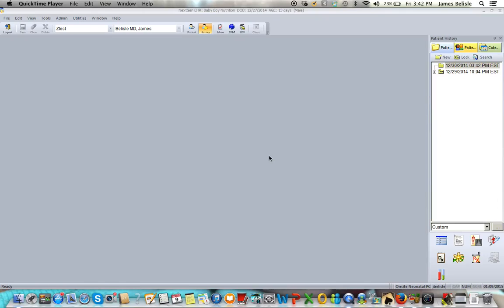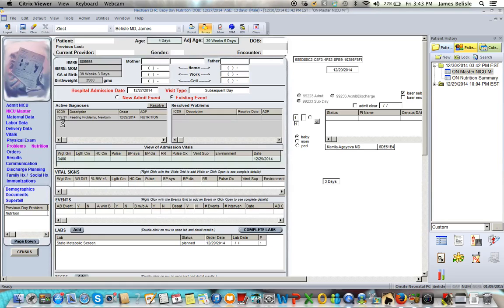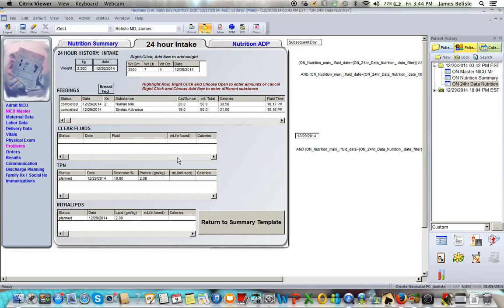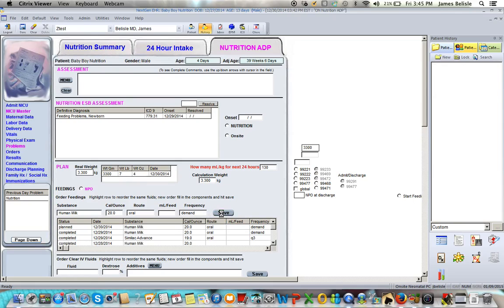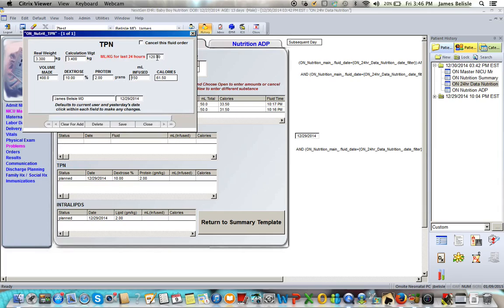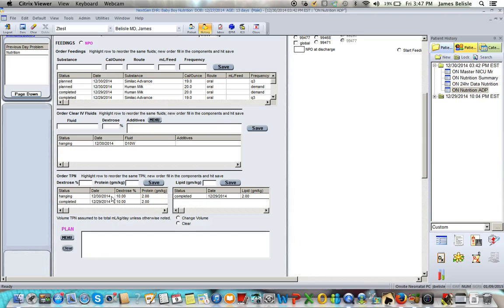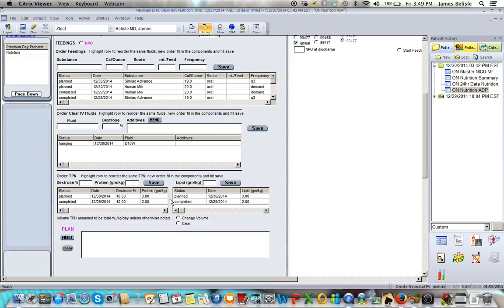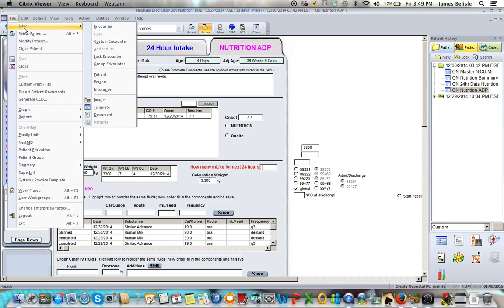Nutrition 2nd day